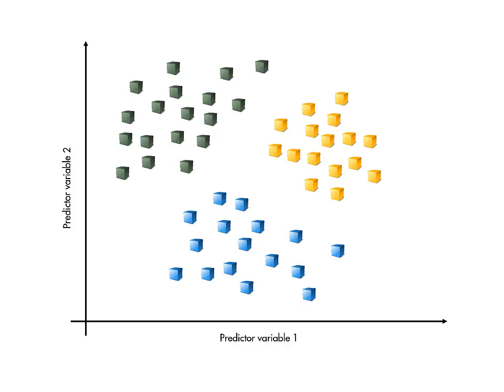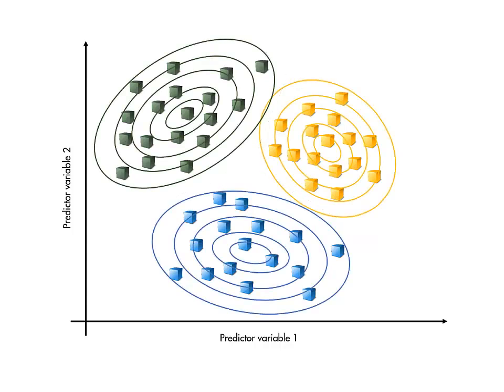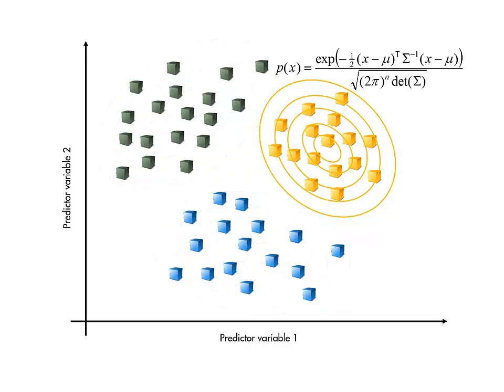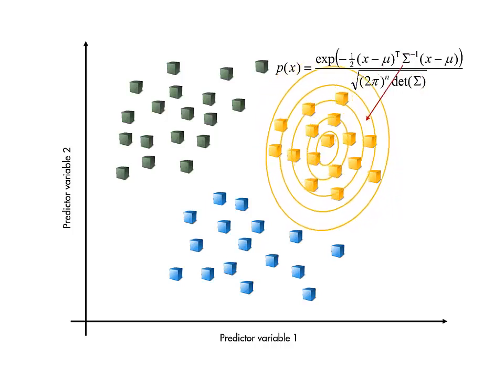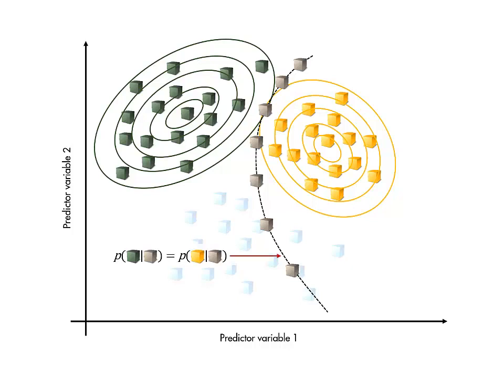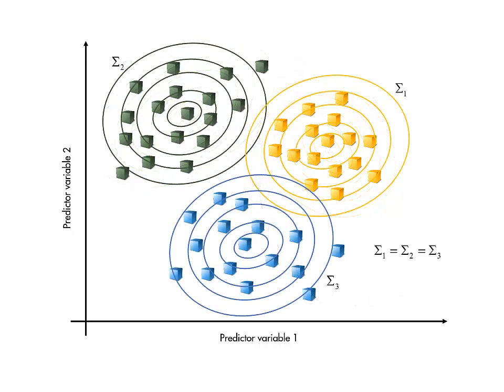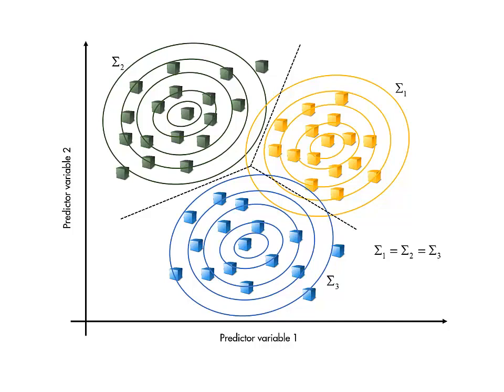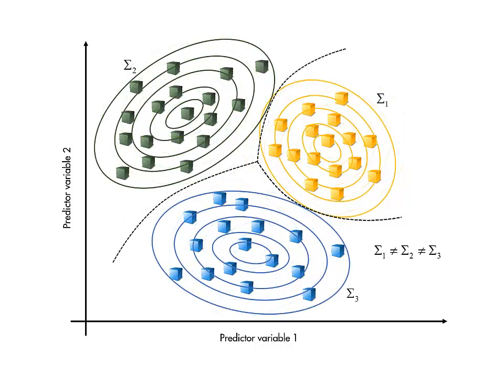机器学习快速入门—判别分析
《机器学习快速入门（中文字幕）》系列视频包含6个独立视频，全面地介绍了实用的 MATLAB 机器学习方法。本视频用简单易懂的方法讲解机器学习算法中的判别分析。